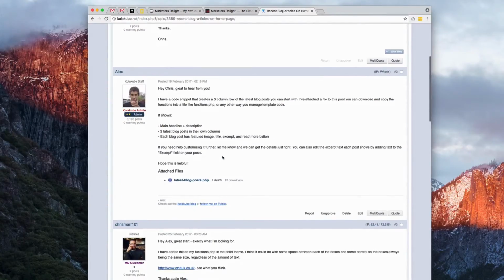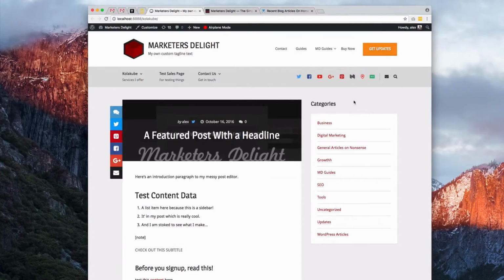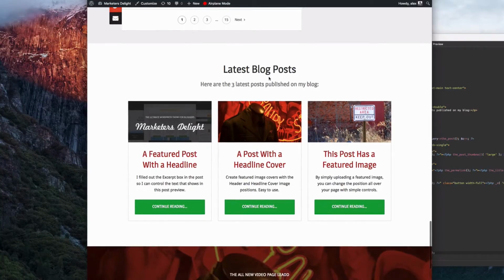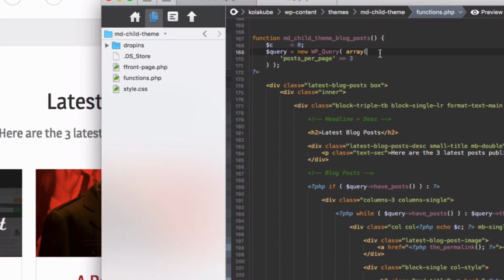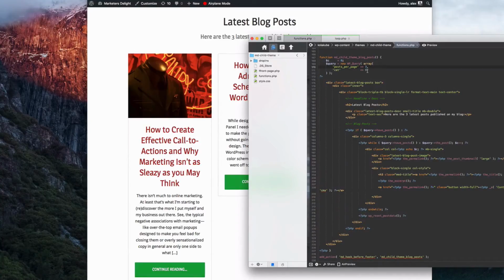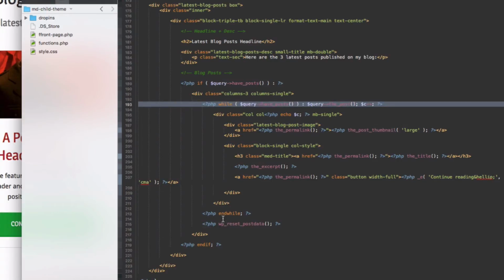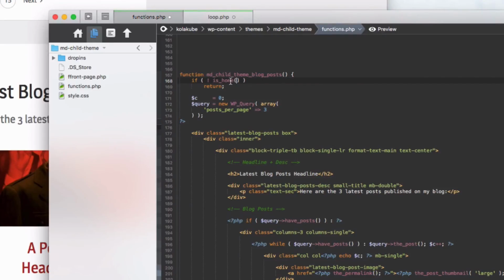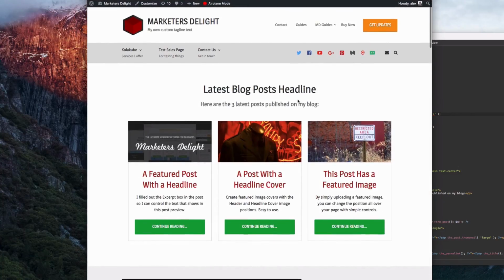MDTV06: WordPress Loop Mastery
By learning how the WordPress Loop works you will be able to pull many different kinds of dynamic content from around your site and embed them into your pages.

Using a basic example of listing your 3 latest blog posts, Alex demonstrates how you can manipulate the WordPress Loop to pull from custom post types and other rules.

To download the code from this tutorial, head over to the official page for this episode of MDTV: